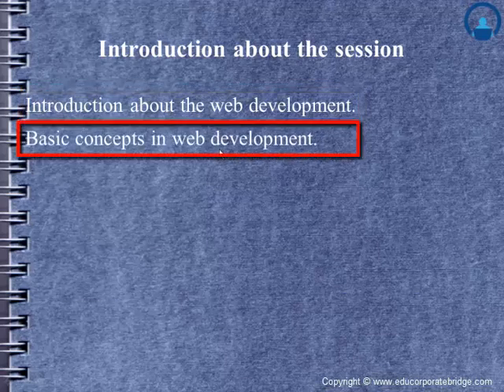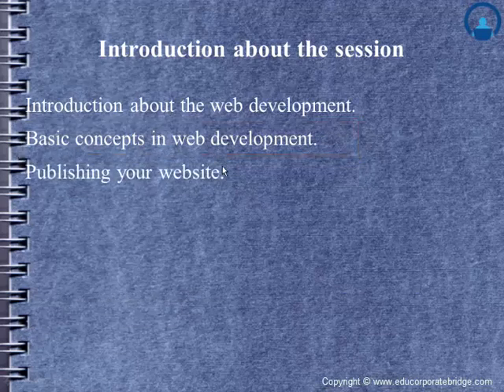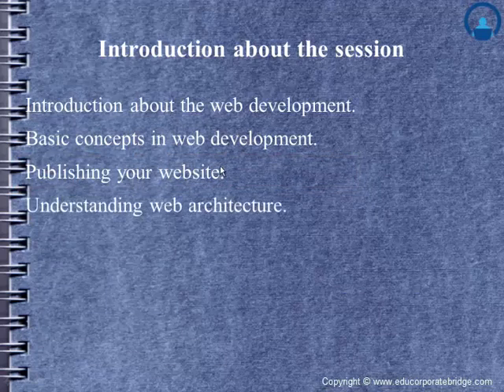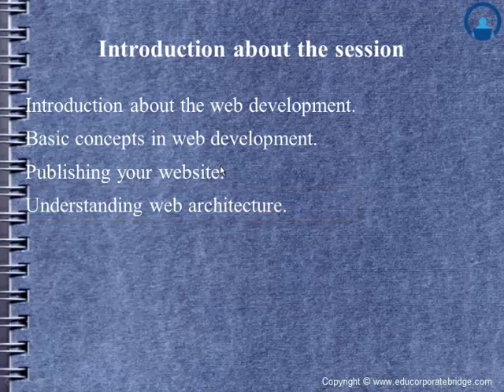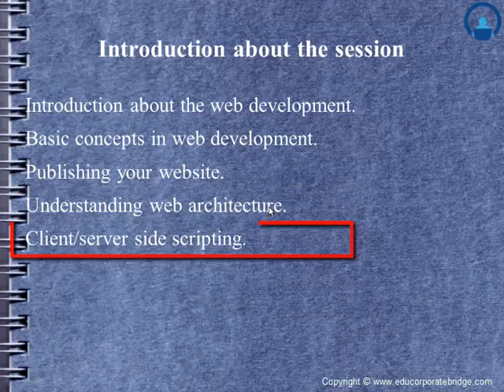Web Development using PHP Programming with MySQL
Discover how to use PHP and MySQL, a popular choice for developing powerful web applications! PHP and MySQL are incredibly powerful open source technologies that allow people to create functional websites and apps that go way beyond basic HTML. Working with PHP is much easier than many realize. With the right guidance and a desire to learn, most people can learn how to put together a functional web app in a few days. You will learn how to set up a MySQL database, connect to and integrate with PHP.